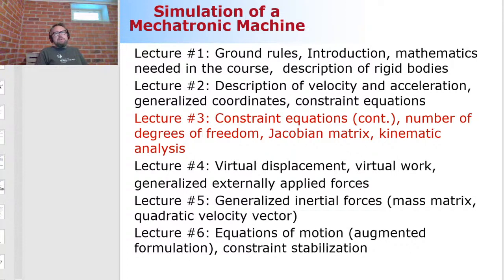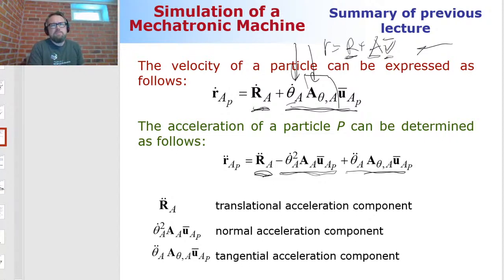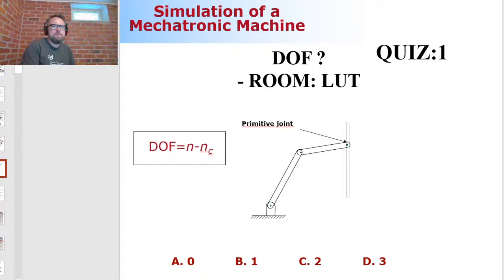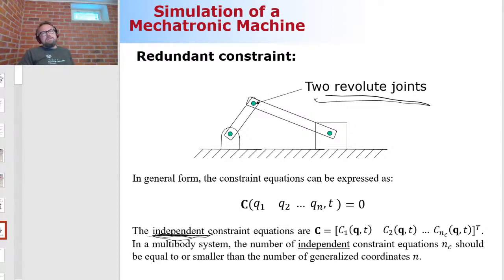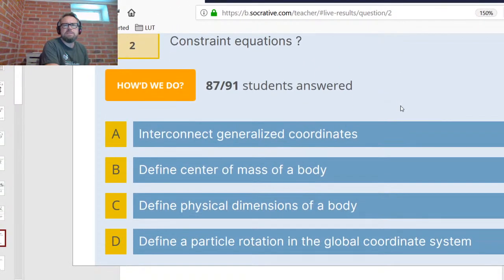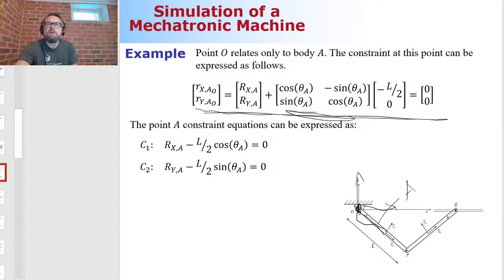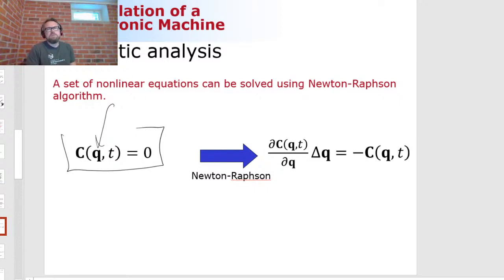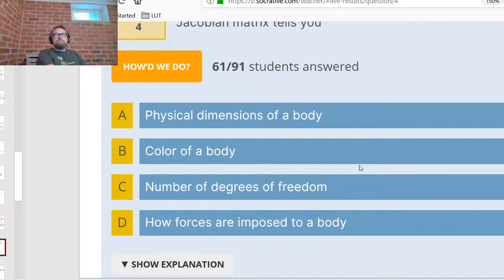Lecture #3: 2020, Simulation of a Mechatronic Machine Live Stream